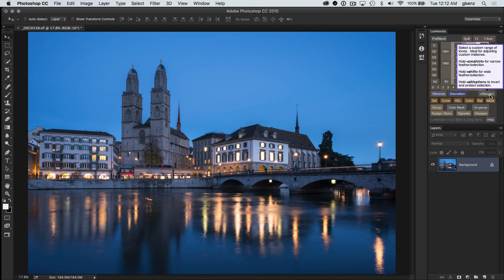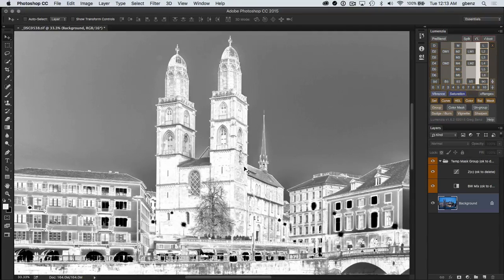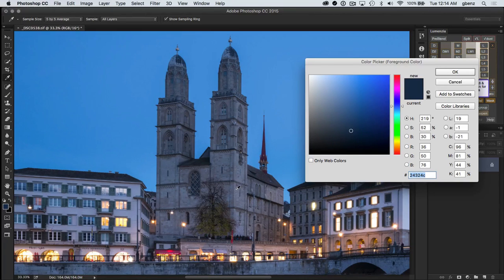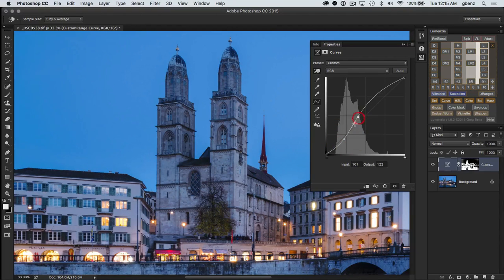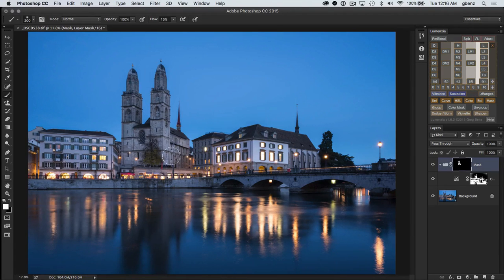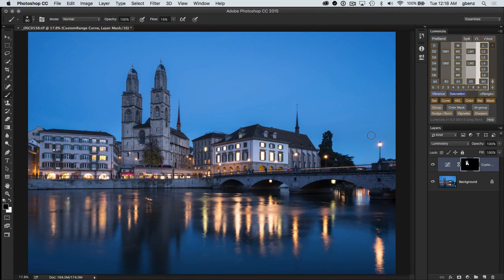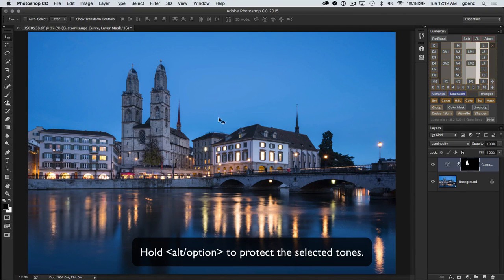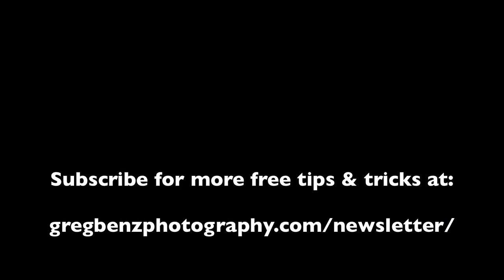Range Picker Tool for Lumenzia Luminosity Masking Panel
Need a simple way to select and adjust a custom range of midtones in Photoshop?  Lumenzia's "Range Picker" tool is designed to do exactly that.  Just click on a dark and light tone and Lumenzia will create a naturally feathered mask that encompasses those tones and everything between.  This allows you to easily select or mask midtones that don't cleanly fit into any pre-defined zone.

Key segments:
0:00 Intro and demonstration of the limits of zone masks
1:25 Range picker to select midtones
2:59 Adjusting through a curve
4:02 Using a group mask to localize the adjustment
5:48 Advanced options with Range picker (wide/narrow feathering and inverted masks)